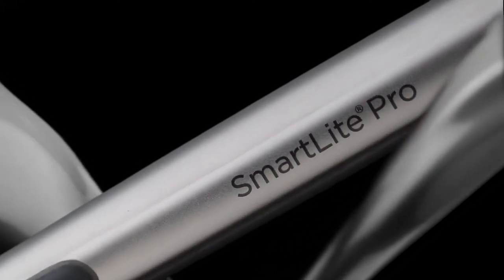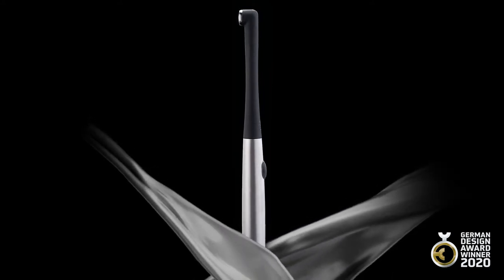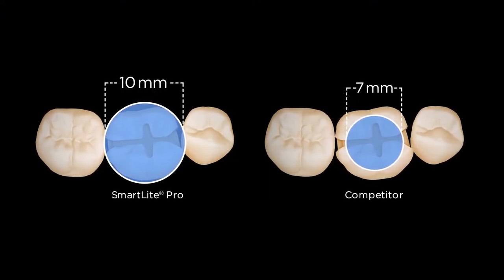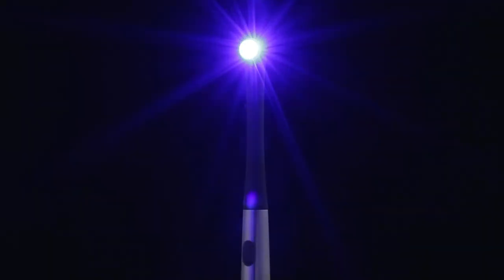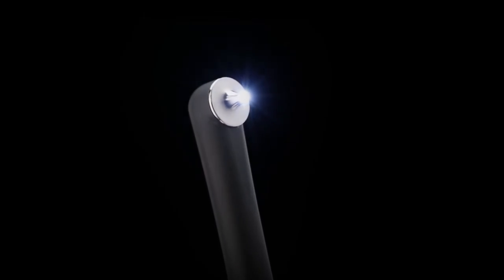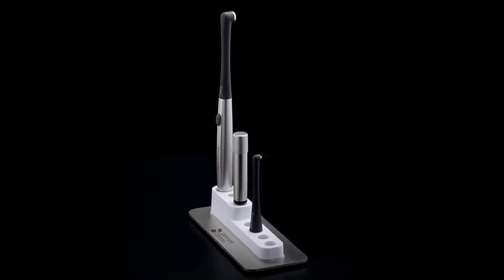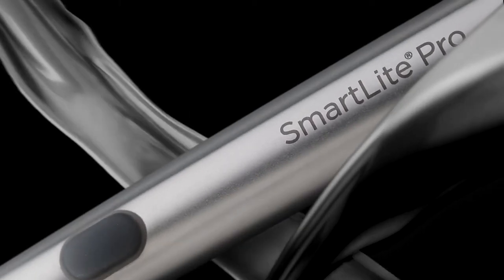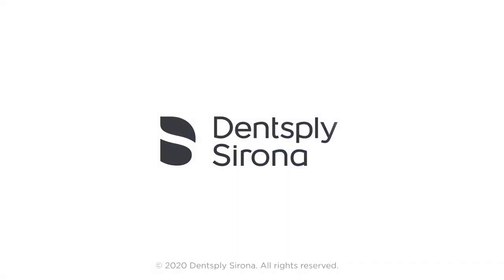Introducing our new SmartLite® Pro Curing Light | Dentsply Sirona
Discover the new curing light that delivers far more than just good looks.